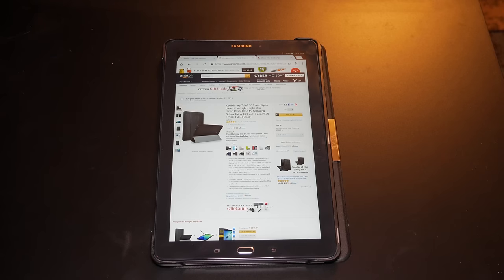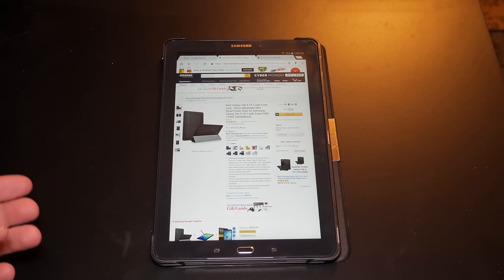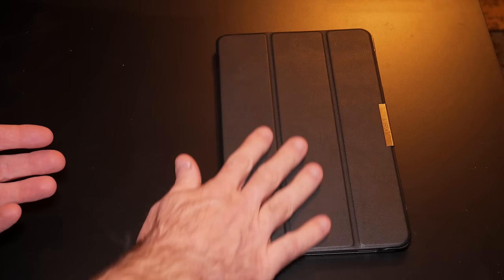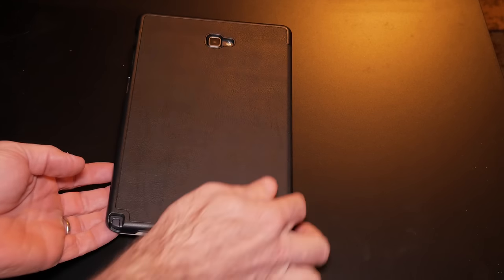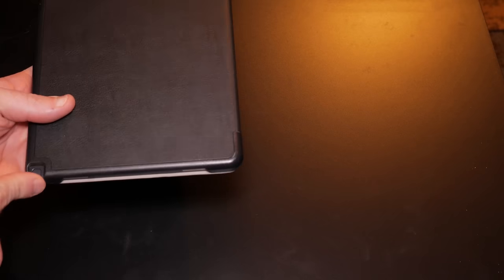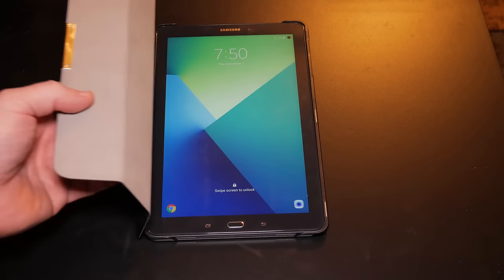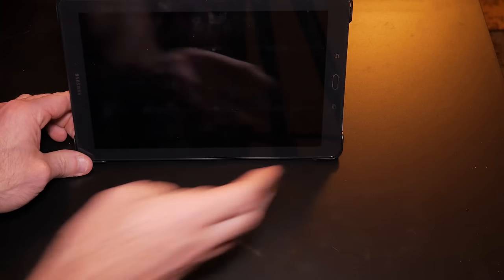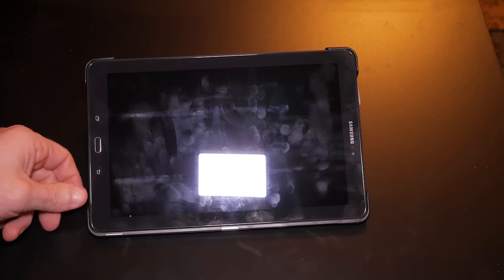Samsung Galaxy Tab A 10 1 with S Pen: Smart Case Review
Hey this is a quick review of a case I picked up for the Samsung Galaxy Tab A 10.1 with S Pen.
Here is the link to the case